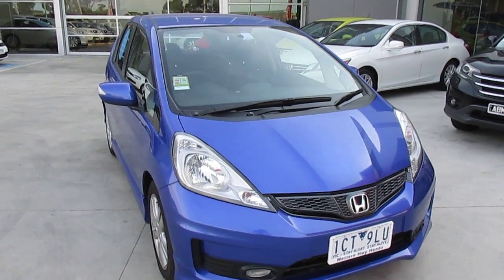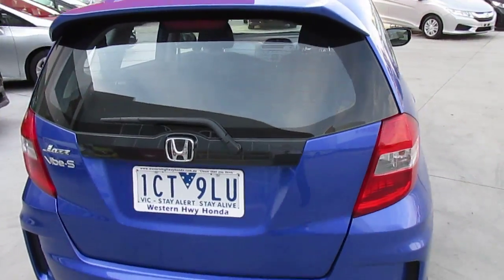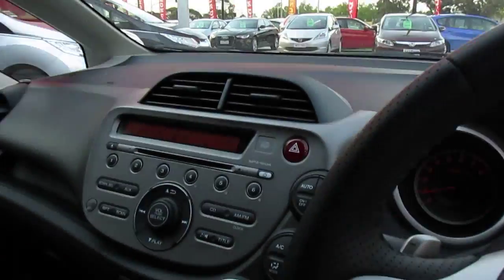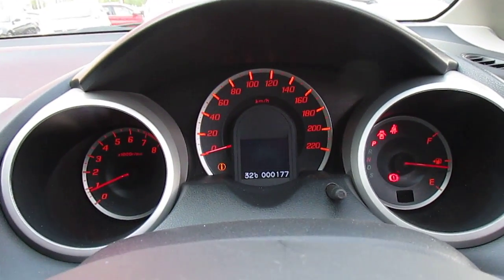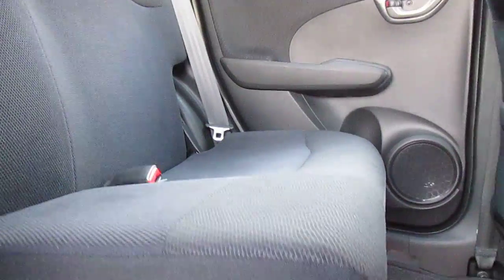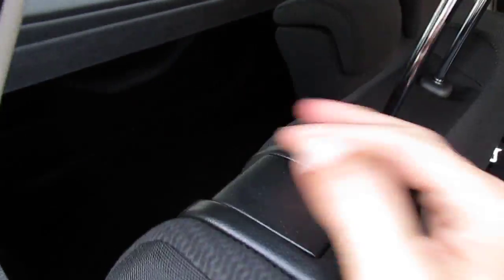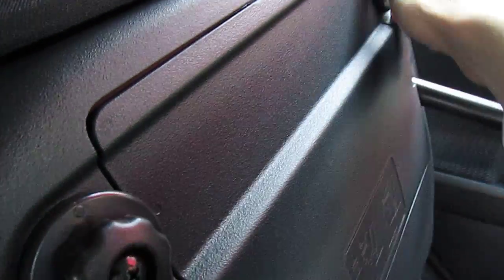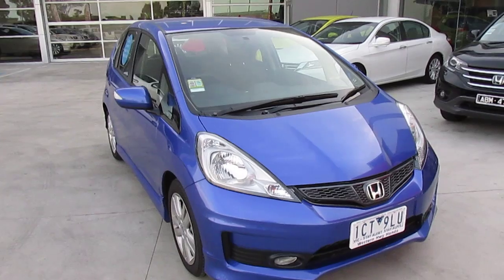HONDA JAZZ VIBE-S DEMO 1CT9LV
MASSIVE DEMO SALE!!! SAVE $$$$$